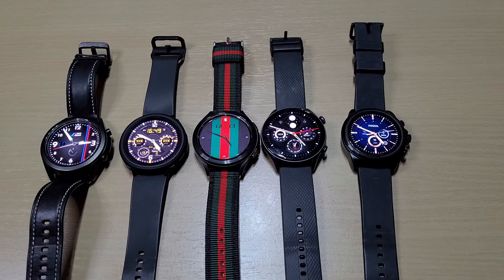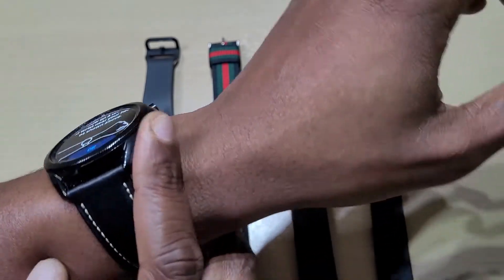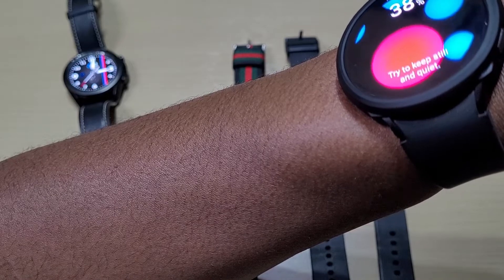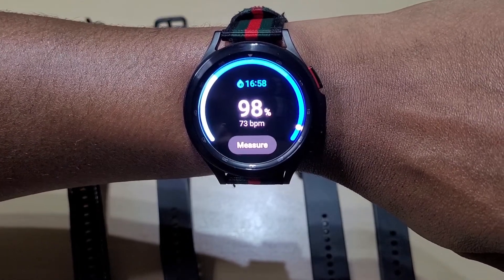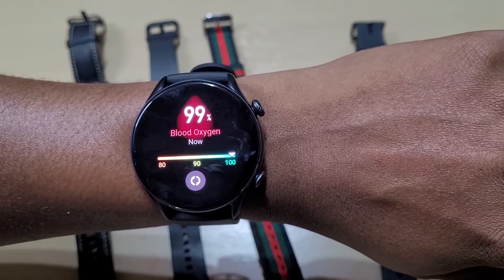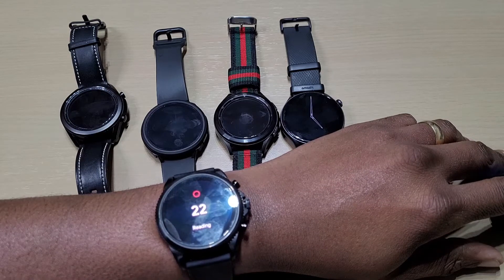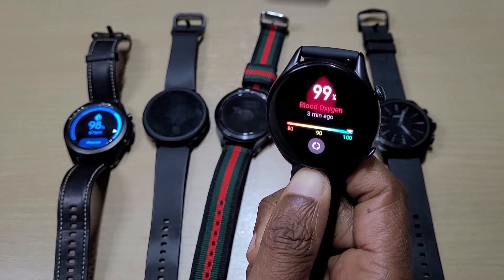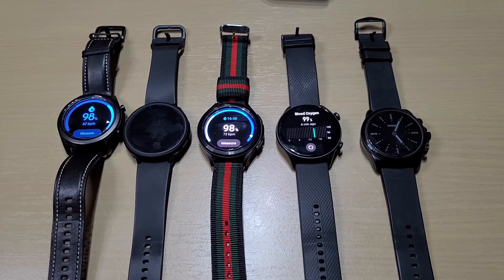Samsung Galaxy Watch 3/4, Amazfit GTR 3 Pro And Fossil Gen 6 Blood Oxygen Comparison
Which watch will have the closest blood oxygen reading compared to the pluse oximeter?